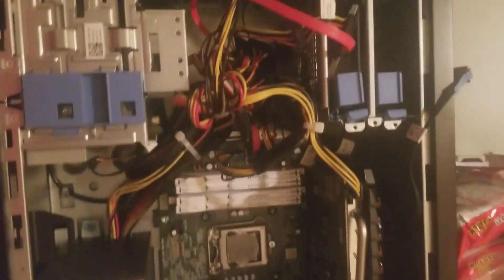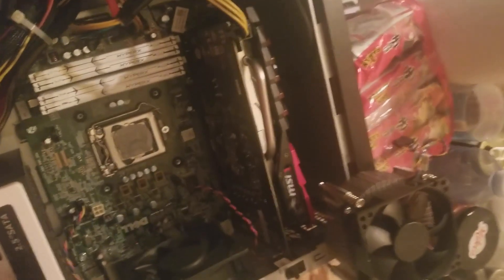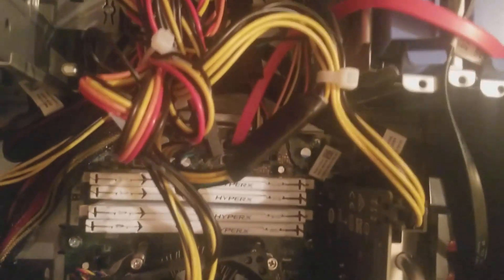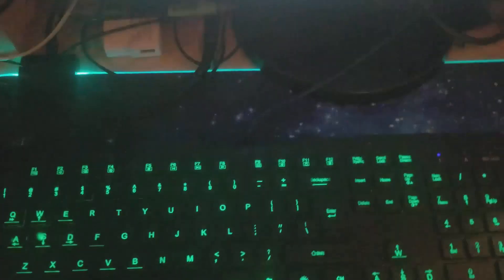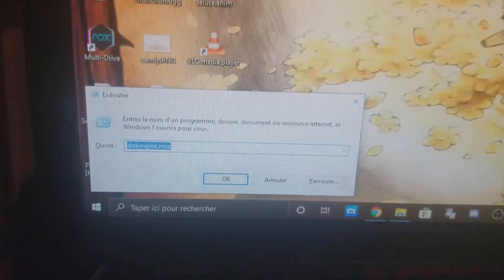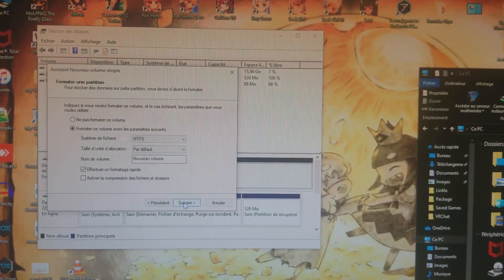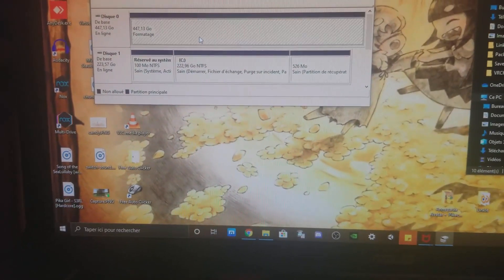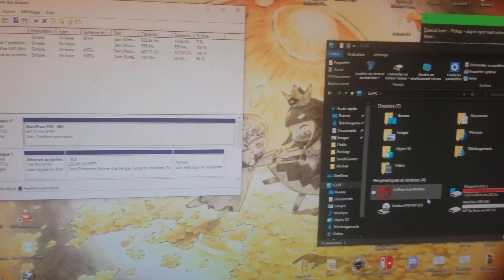MY PC [Dell Optiplex 9020] - Fixing + Upgrade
Fixed my PC for better performance. I used my Optiplex 9020, which it needs to be cleaned, i added my cable for 8 pins to 24 pins to make my power supply works with my PC. Used a 480 GB SSD. Fixed my heater + Fan.

I used my Dell Optiplex 9020 to do my video and finally post it via Youtube. I can also use my phone [Samsung s8+] for recording via my phone. Or i can use my Headset [Oculus Rift] to record.~~☆